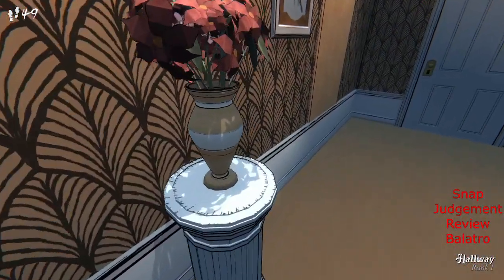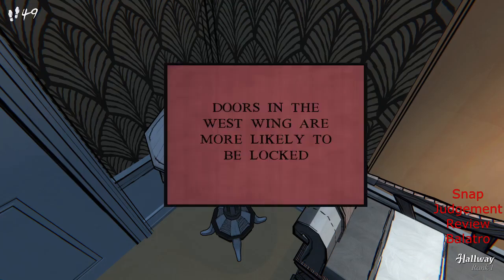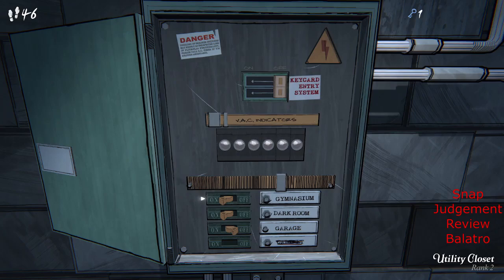Snap Judgement Review Blue Prince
Another truly unique concept